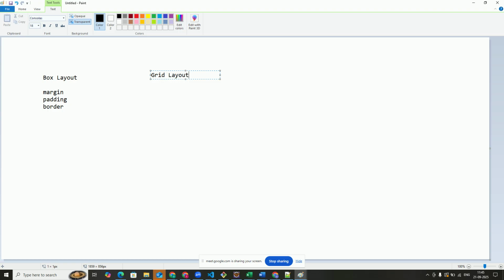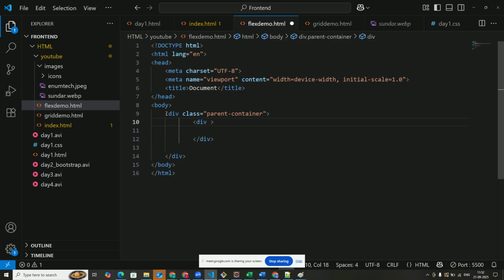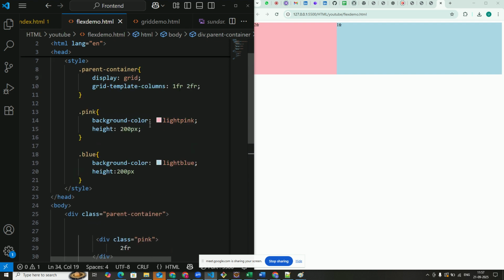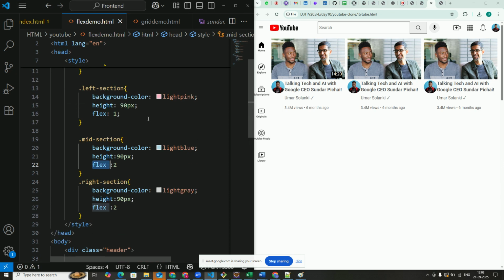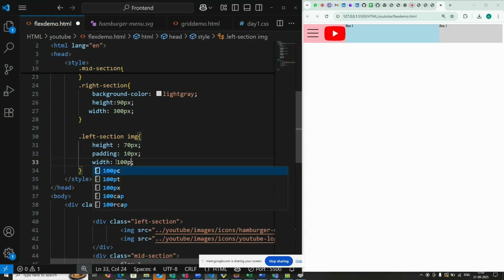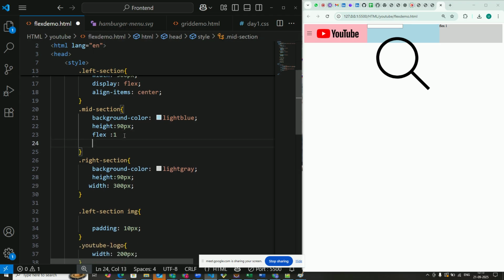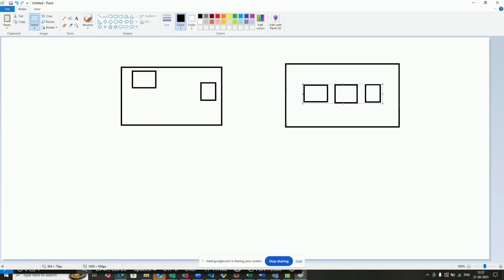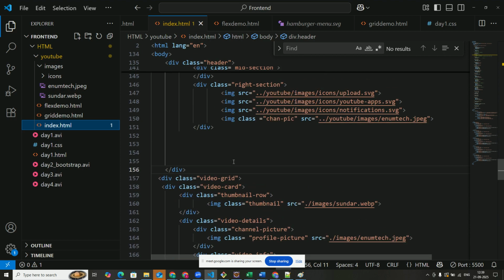Html CSS day5 : Youtube Clone Part 3 - creating header using flex layout